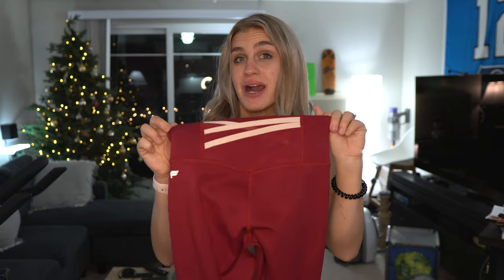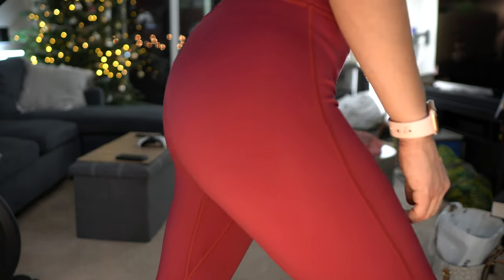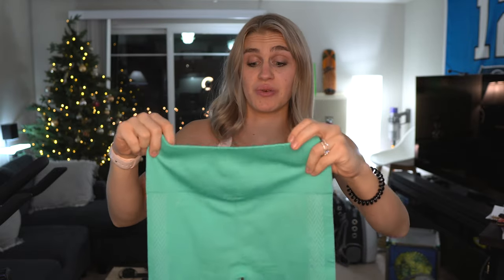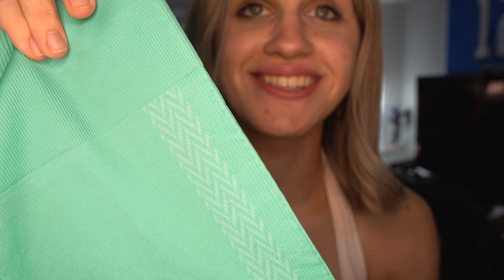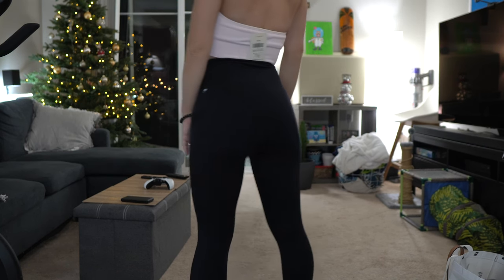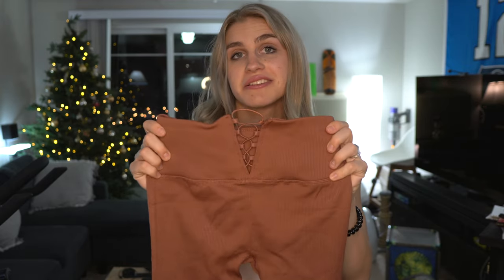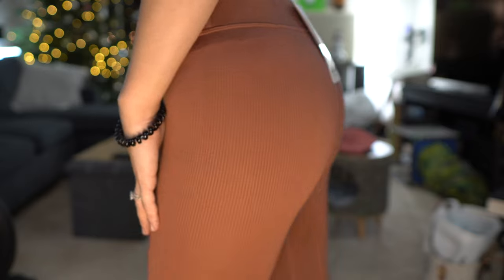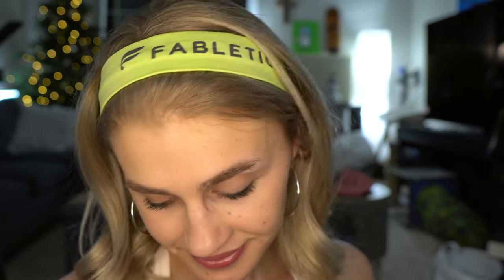Fabletics try-on and VIP membership honest review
Tina debuts in this video~ Leggings try on, chat and tips about Fabletics VIP membership. Is it worth it?